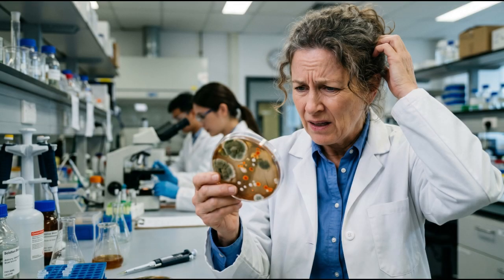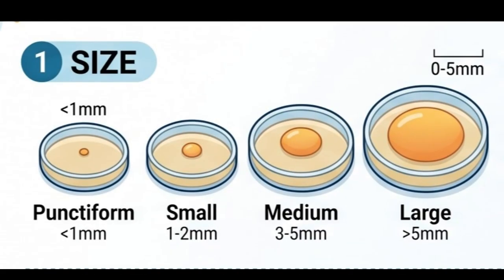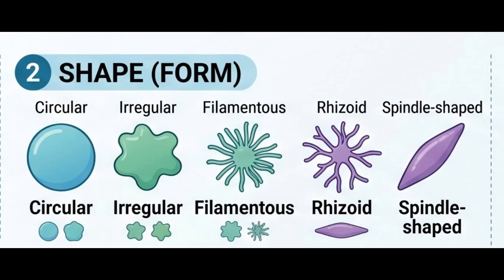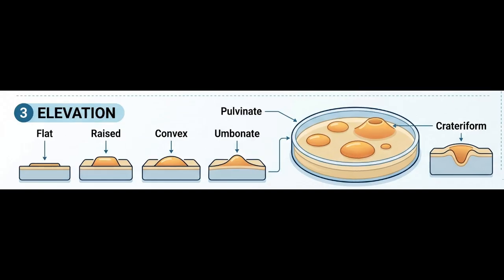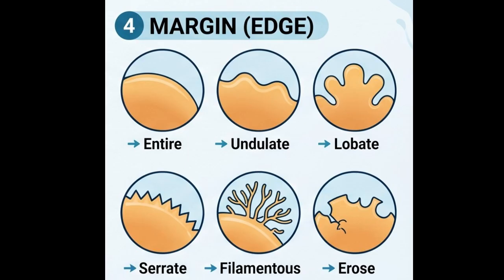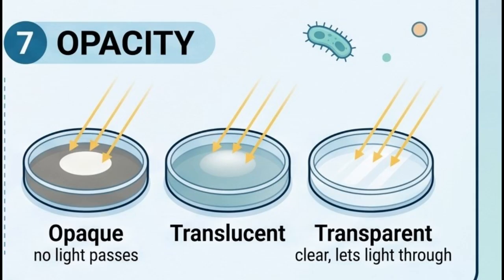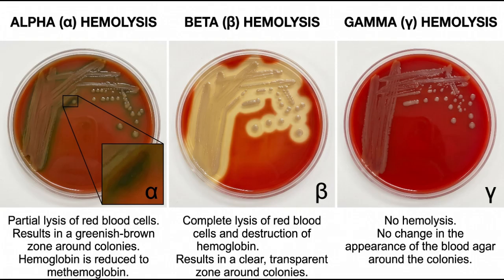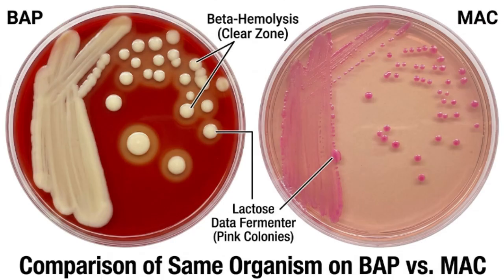How to read Agar plates like a Medical Laboratory science Pro (COLONIAL MORPHOLOGY EXPLAINED)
How do microbiologists identify bacteria before running biochemical tests?

In this video, you’ll learn the fundamentals of agar plate reading and colony morphology used in clinical microbiology laboratories worldwide.

Whether you’re a:
✔️ Medical Laboratory Science student
✔️ Medical Laboratory Technologist (MLT)
✔️ Medical Laboratory Assistant (MLA)
✔️ Nursing student
✔️ Healthcare professional
✔️ Microbiology enthusiast

this video will help you understand how laboratory professionals analyze bacterial growth on agar plates.

🔬 Topics Covered:

✅ Colony Size

✅ Colony Shape (Form)

✅ Colony Elevation

✅ Colony Margins

✅ Colony Color & Pigmentation

✅ Optical Properties

✅ Colony Texture

✅ Blood Agar Hemolysis

✅ MacConkey Agar Interpretation

✅ EMB Agar and Metallic Green Sheen